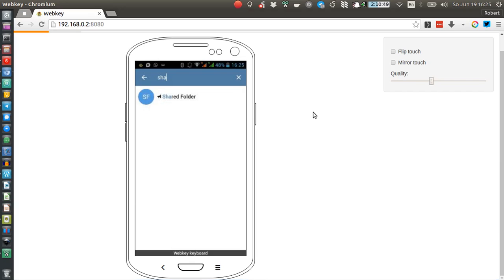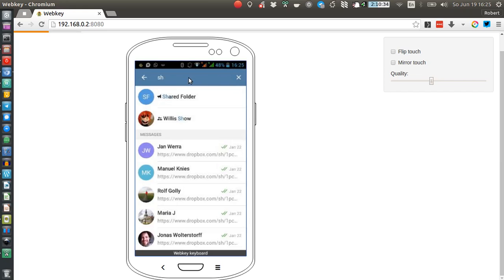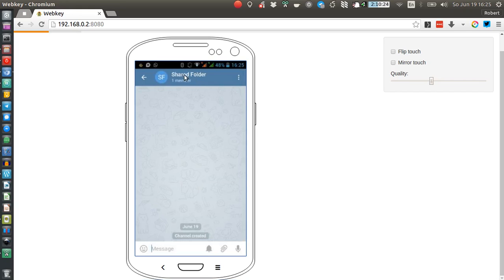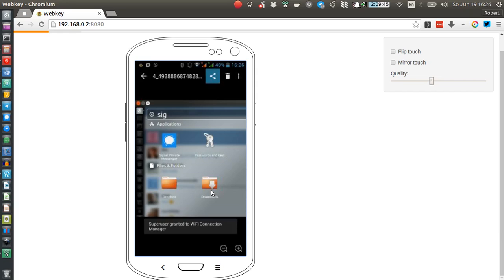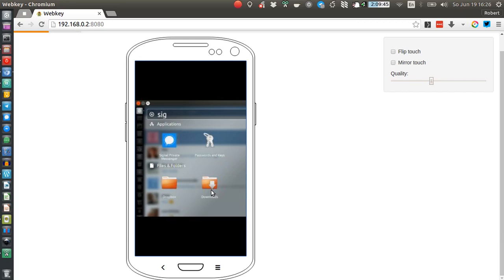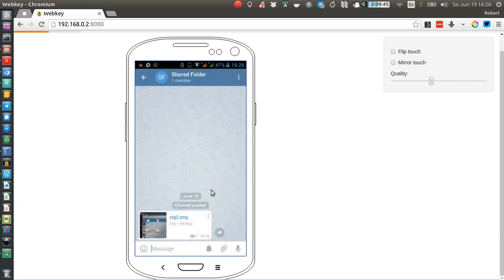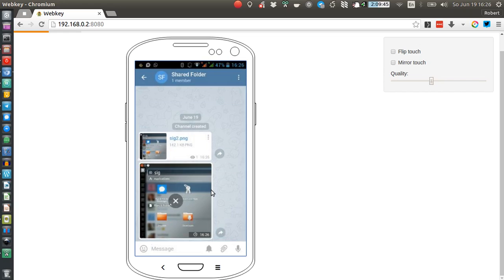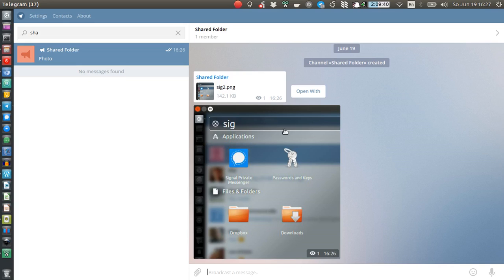Telegram Shared Folder Exchange Between Android Phone & Ubuntu Linux